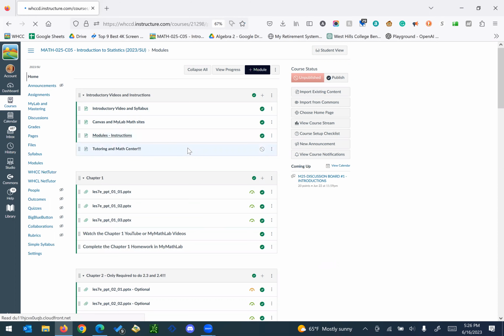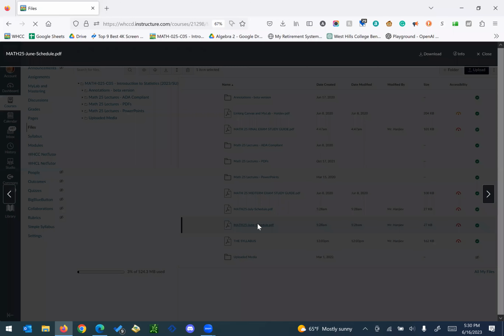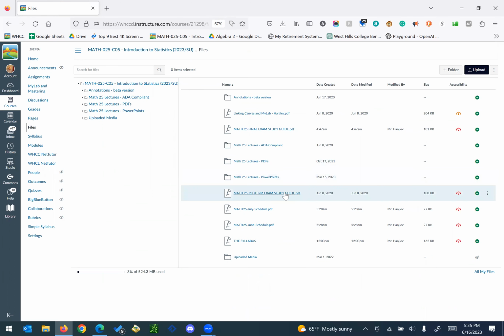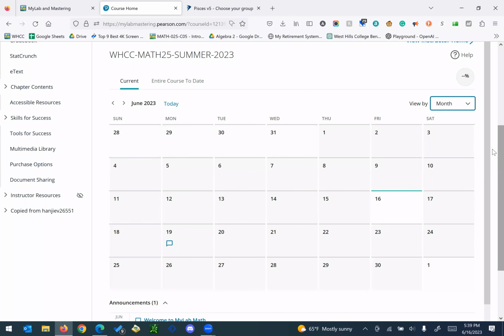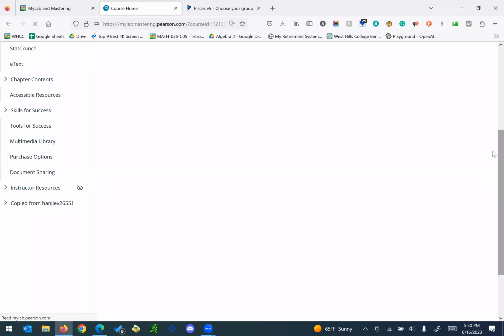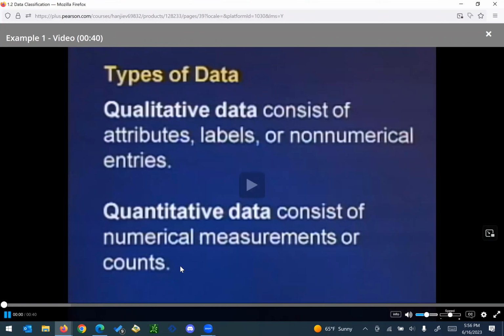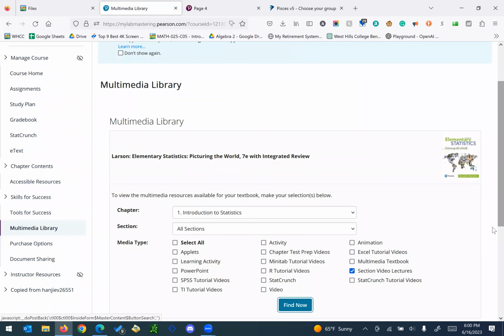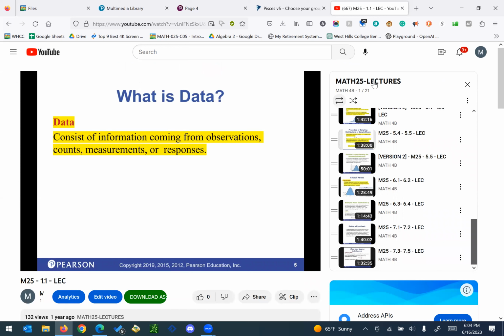MATH 25 Course